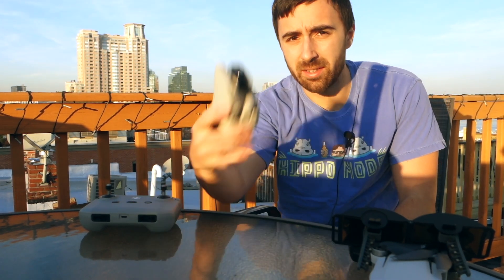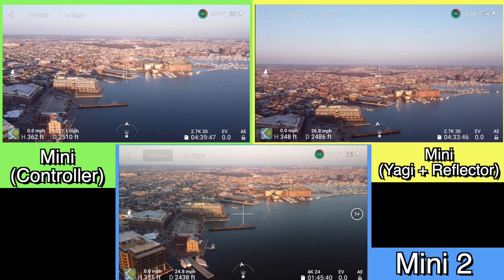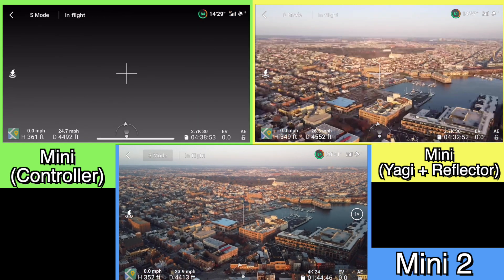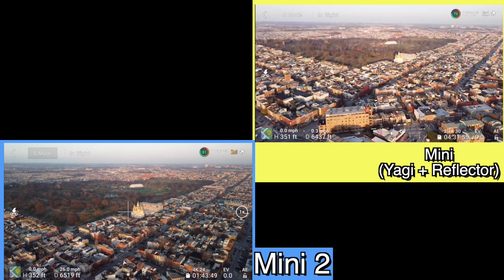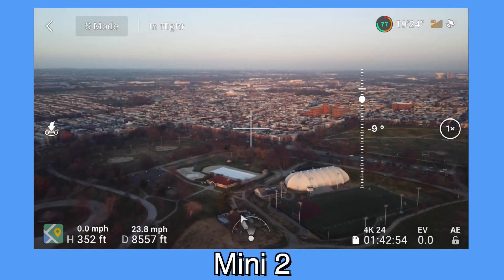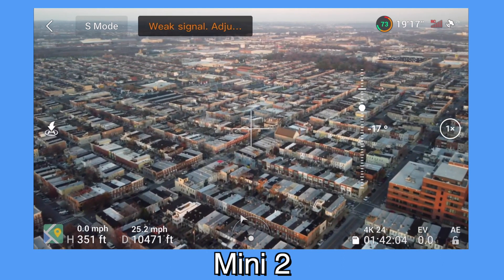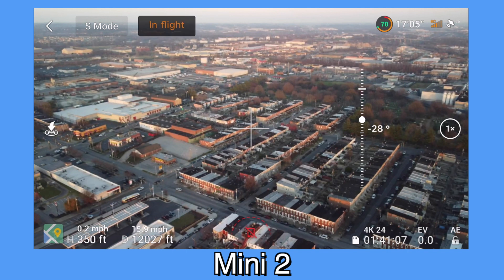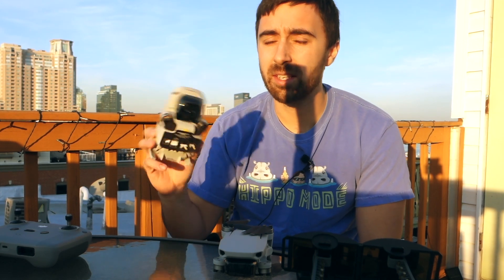How Much Better Is the Mini 2? | Mini 2 vs Mavic Mini Range Test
How much better is Ocusync 2 vs the Yagis on the Mavic Mini?  I did a side by side test to find out.  I flew both drones in a city with a pretty good amount of wifi interference.

If you’re looking to get your own Mavic Mini Range Extenders here’s a link to each that I recommend:

Yagis (FCC 5.8ghz)
Parabolic Reflectors
Yagis (CE 2.4ghz)

The only accessory I use on the Mini 2:
ND Filter (99% of the time its only F16 and F8)